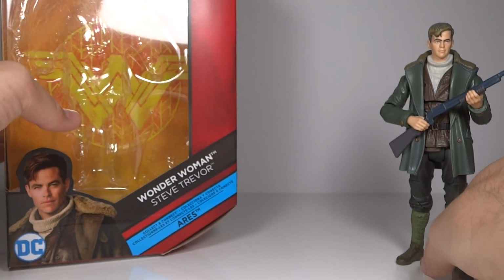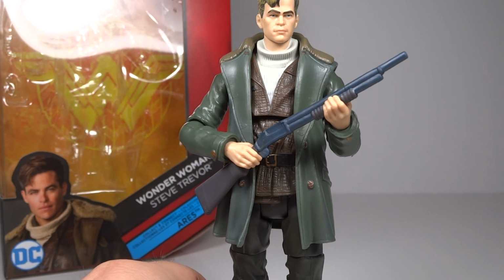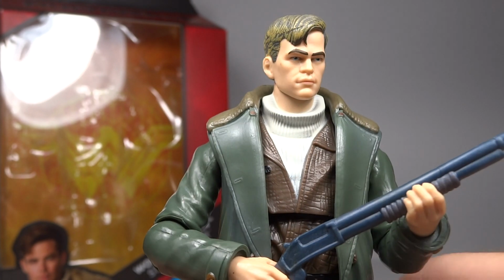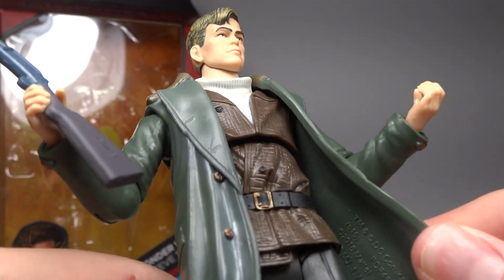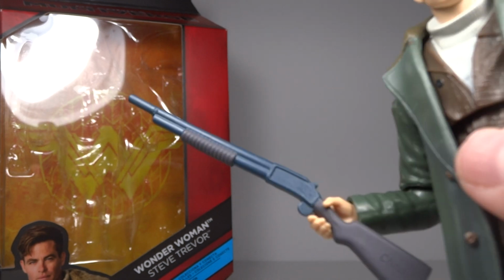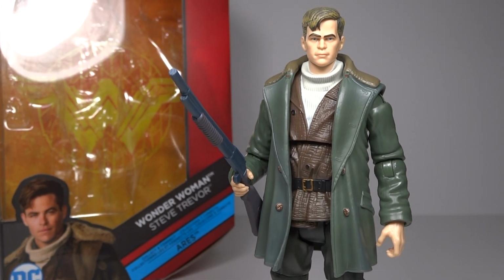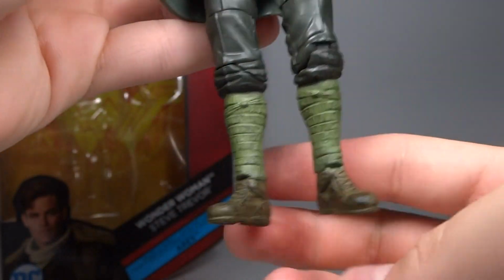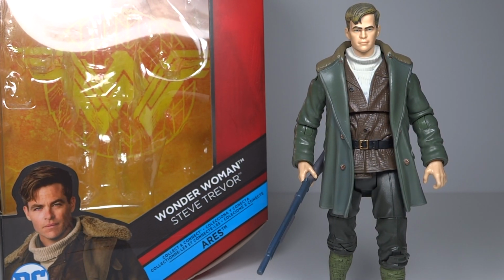Mattel DC Multiverse Wonder Woman Movie Series Steve Trevor (Ares C&C Wave) Figure Review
MrTransformers96's Mattel DC Multiverse Wonder Woman Movie Series Steve Trevor (Ares C&C Wave) Figure Review